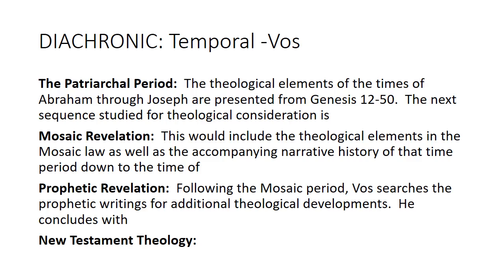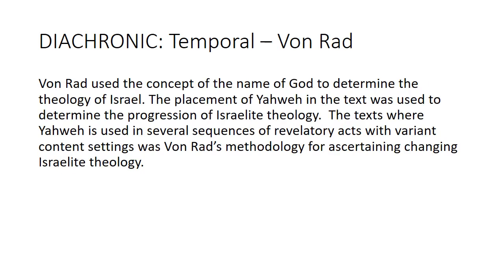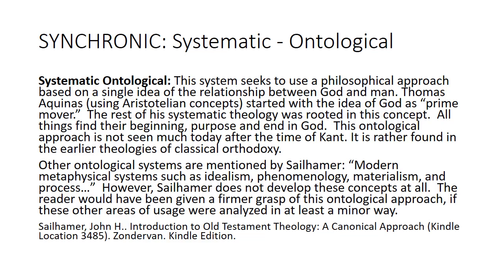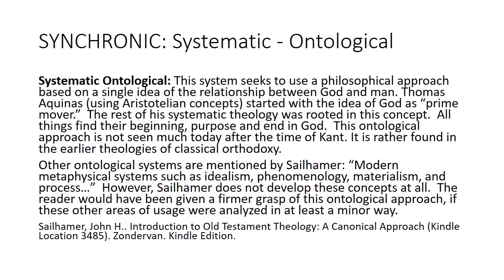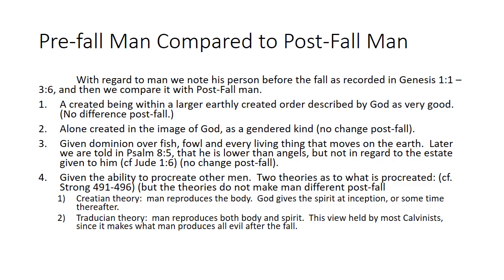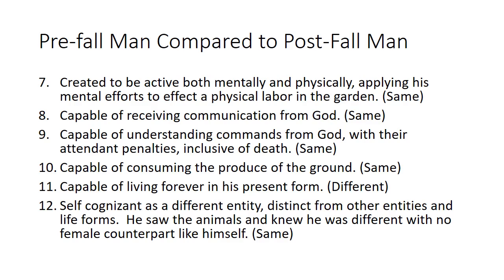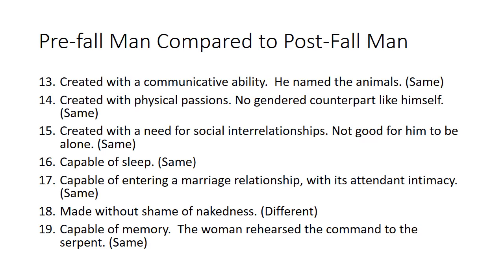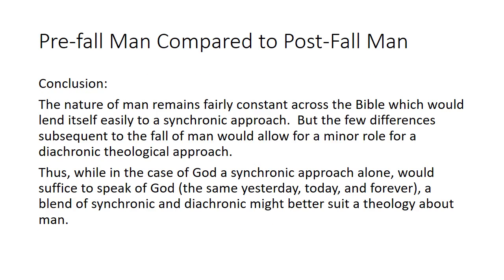Diachronic vs Synchronic